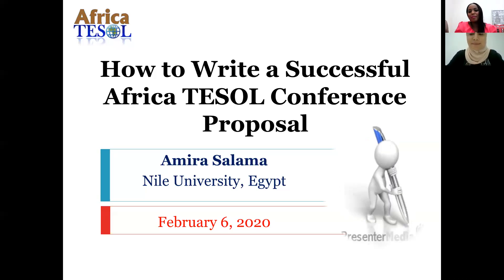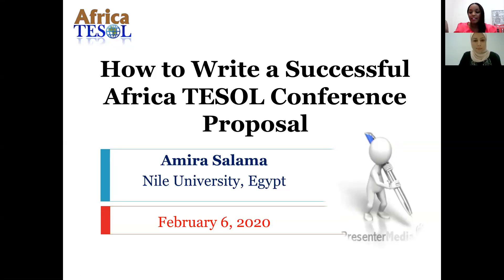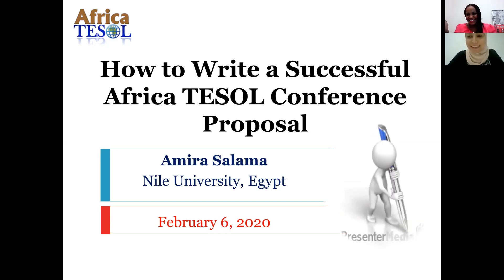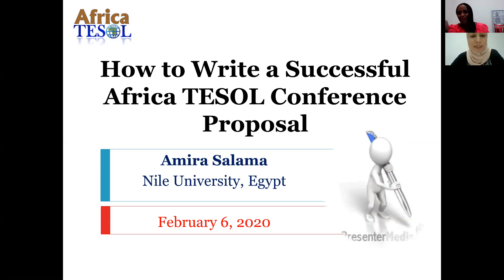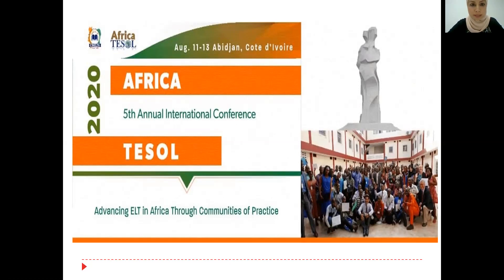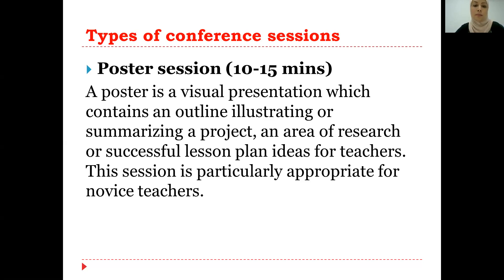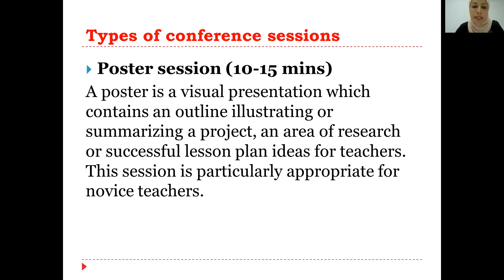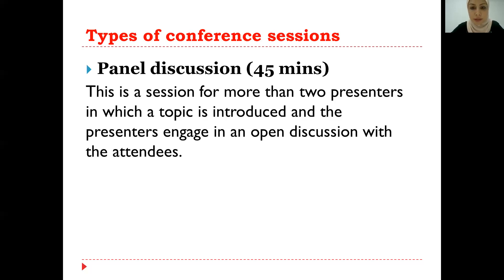Africa TESOL Webinars- Amira Salama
Presenter: Amira Salama
Date:  Thursday, February 6, 2020.
Time: 5:00 PM GMT
Topic:  How to Write a Successful Africa TESOL Conference Proposal

Abstract
Writing a conference proposal can be a daunting task for many teachers. Having a class that notches up success or one that can be a debacle are two valuable experiences that many teachers encounter. In both situations, sharing these experiences provides an opportunity not only to reflect on current practices but also to improve plans and contribute to building a larger community of practice for teachers to seek and get support beyond the classroom. Presenting at teacher conferences is one way to actively participate in building this community. However, to present at a conference, a well-prepared proposal has to come first and this task can be challenging for many teachers. Africa TESOL Conference provides a platform for English teachers in Africa to showcase their work and exchange ideas with ELT practitioners, scholars, and professionals. With the goal of offering a quality conference experience, Africa TESOL selects the best conference proposals based on selection criteria and using a rigorous blind peer-review process. The deadline for submitting proposals for the conference is February 15. So join this session where the presenter will walk you through the steps to submit a successful Africa TESOL conference proposal and will share important considerations in writing a proposal that meets the selection criteria and attracts your potential audience.

Presenter’s Bio
Amira Salama has a TESOL master’s degree with a research focus on teacher leadership from the American University in Cairo. Amira is the Africa TESOL Vice President and the 2020 Conference Co-chair. Her research and professional interests include teacher leadership and mentoring, language materials development and intercultural communication